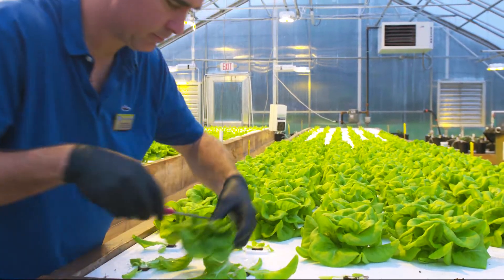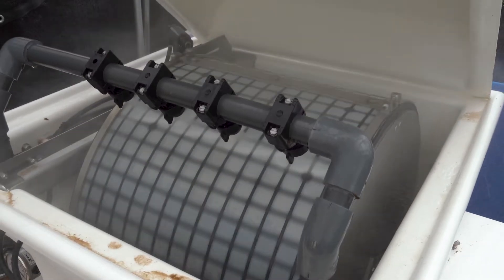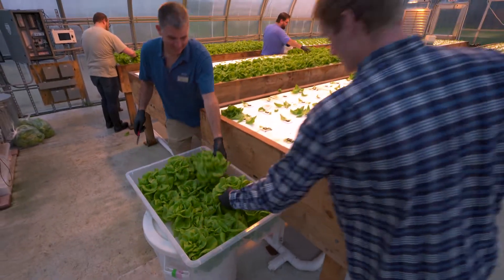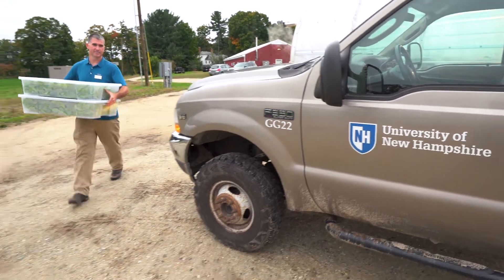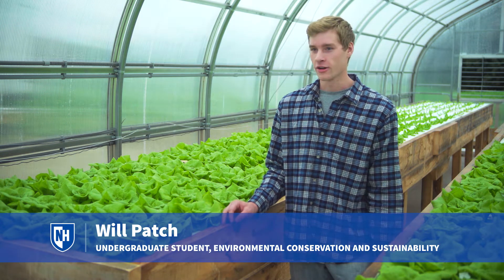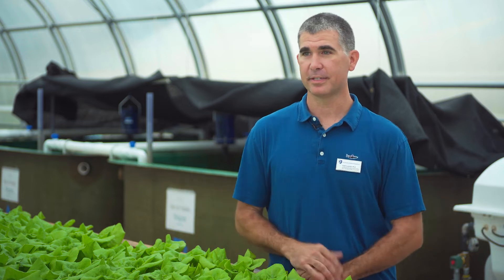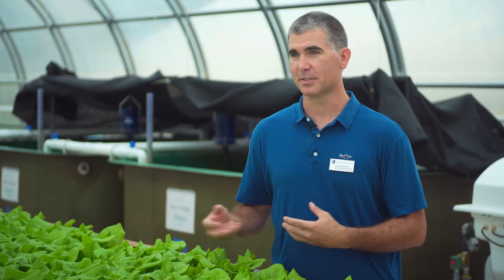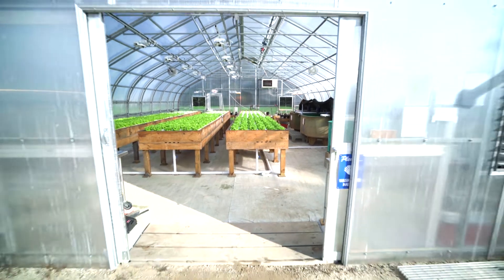UNH Recirculating Aquaponics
It’s no fish tale; farming fish can help grow plants. Researchers at University of New Hampshire are working on an aquaponics farming project that aims to provide a model for integrating land-based aquaculture systems with hydroponic plant production that can be used locally to increase food production. Specifically, researchers are using nutrients to grow plants that come from fish in a recirculating aquaponic system. The project recently grew Boston butter head lettuce in 35 days from seed to harvest using only nutrients from the fish. They are also using the system to grow strawberries. Fish used in the system include tilapia, brown trout, and rainbow trout. The researchers, which are a part of the New Hampshire Agricultural Experiment Station at UNH, look at integrated farming systems as a way to improve energy and resource utilization, and offer an opportunity to monetize otherwise costly treatment processes.